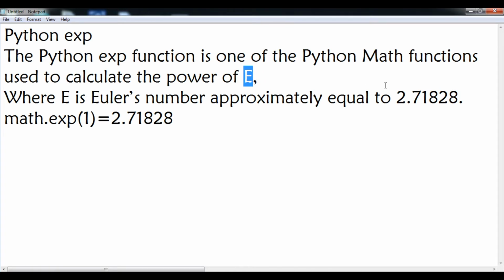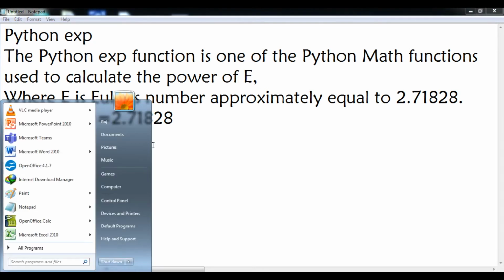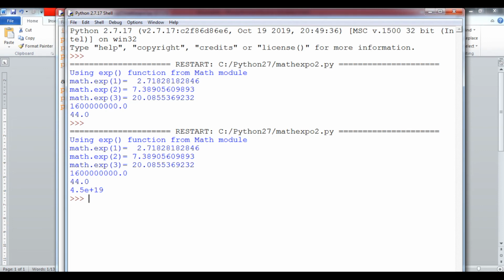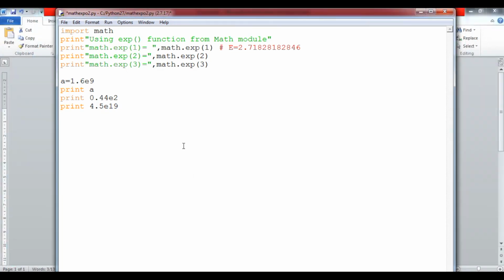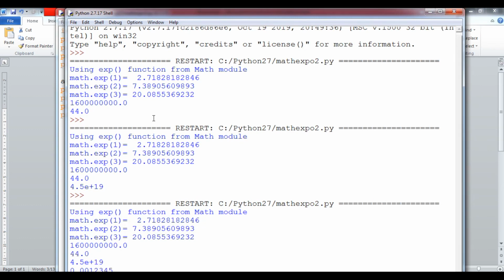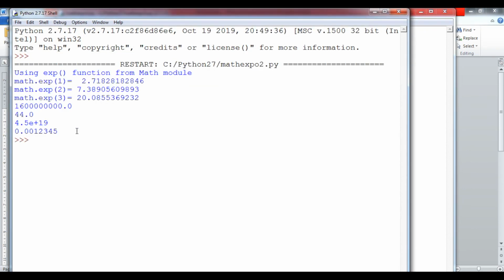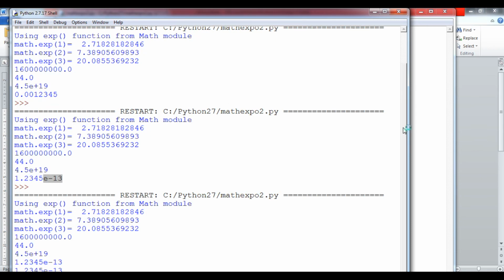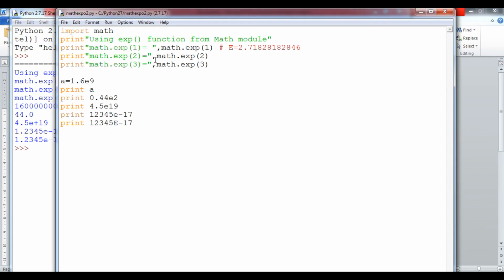Exp function of Math module and Exponential value